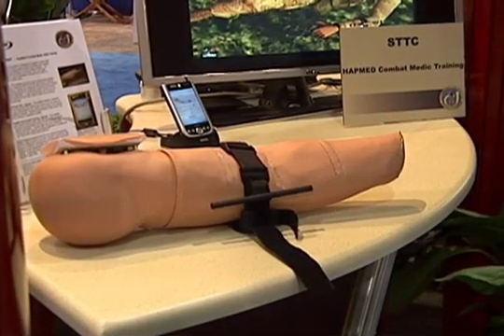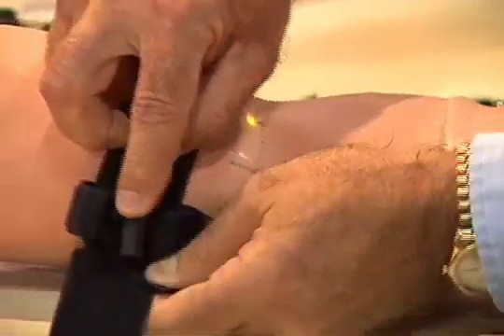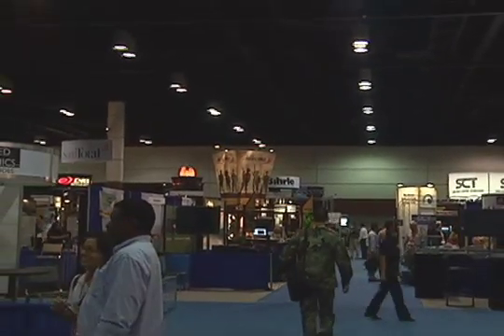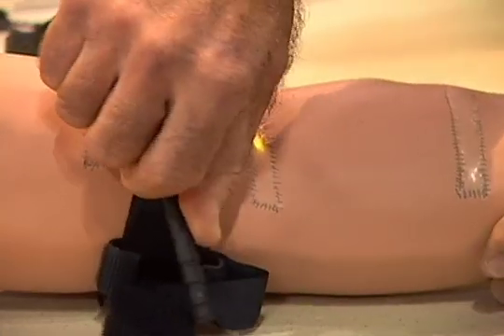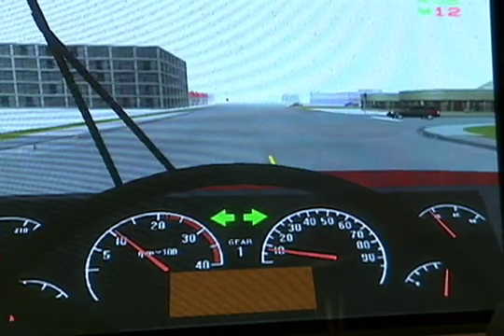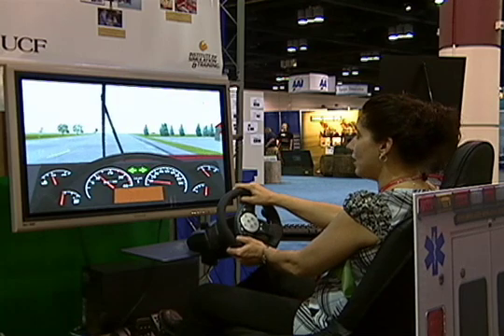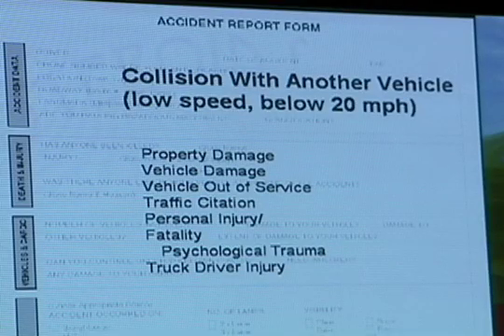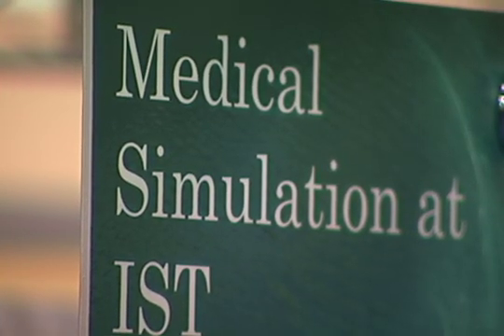UCF Reports - Simulation Research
News report on research at the UCF Institute for Simulation and Training.